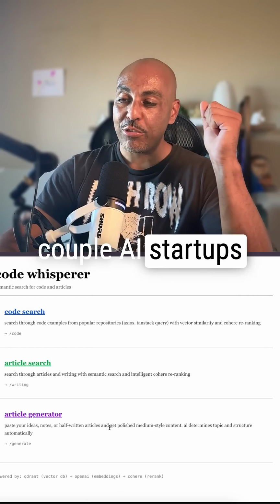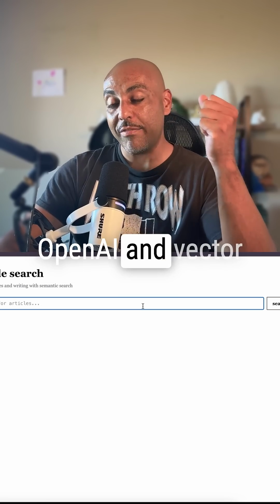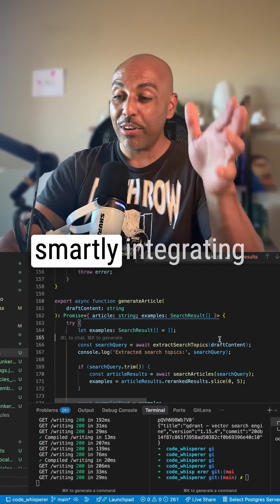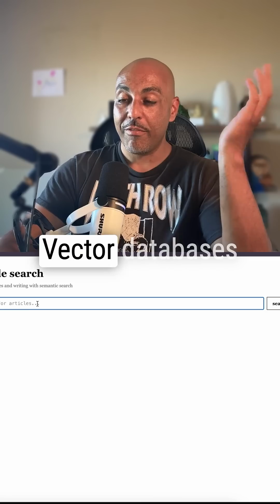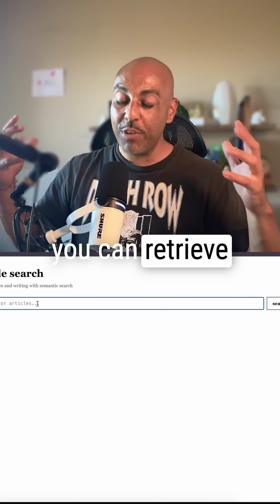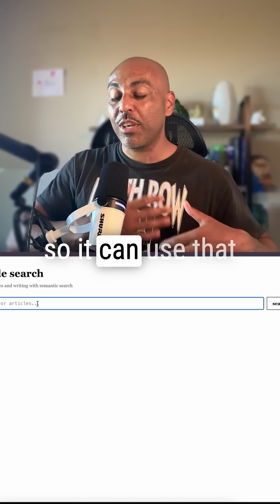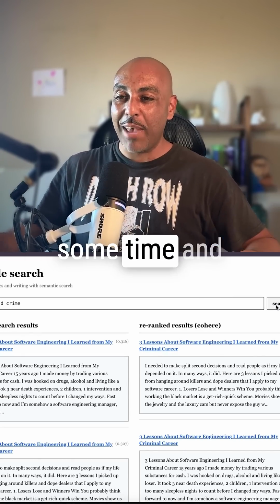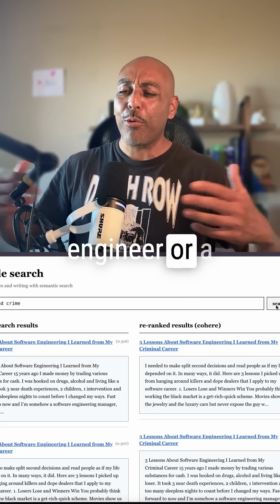What the F*ck is a Full Stack AI Developer?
If you're a full stack dev and want to build some practical skills to move you closer to AI - grab this project

Way more fun (or at least more productive) than arguing with normies about AI taking over coding jobs.